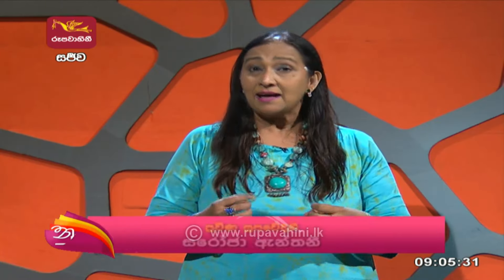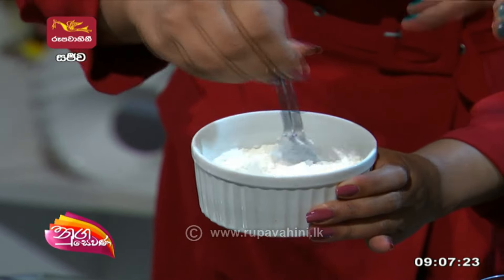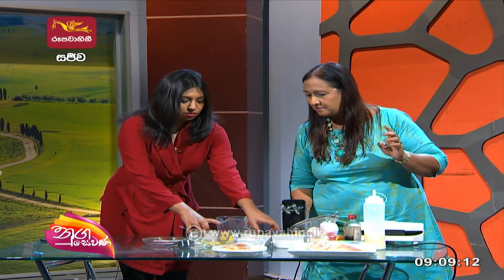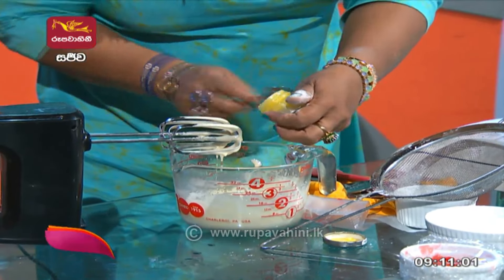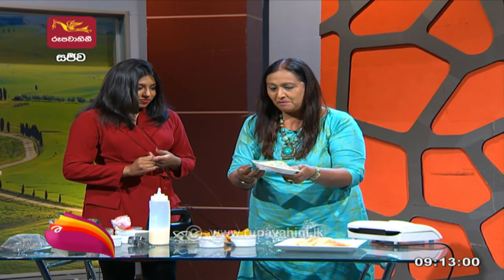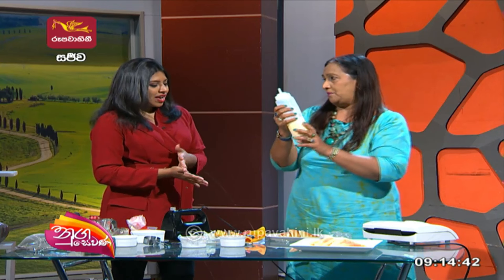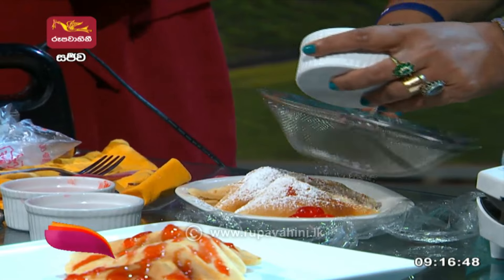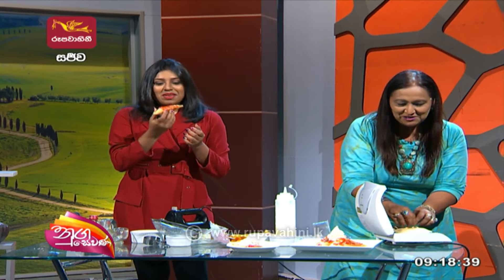Nugasewana | Iwum Pihum | 2022-07-29 |Rupavahini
No part of this video may be reproduced or transmitted in any form or by any means, electronic, mechanical, recording, or otherwise, without prior written permission of Sri Lanka Rupavahini Corporation.